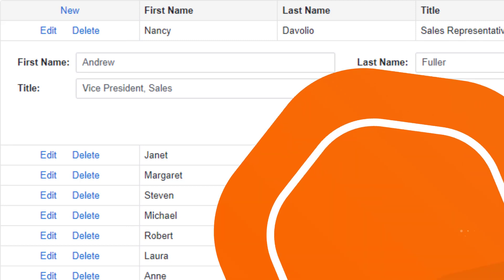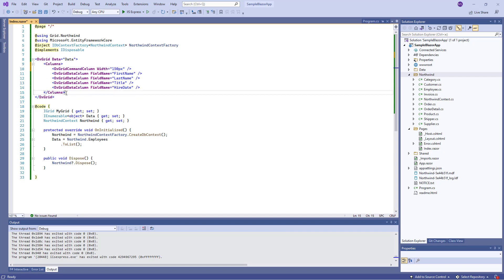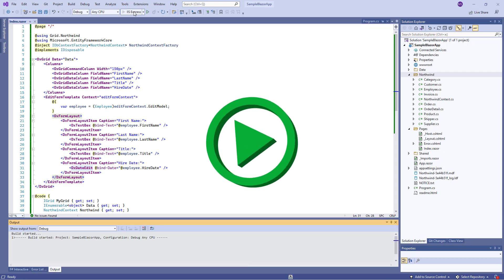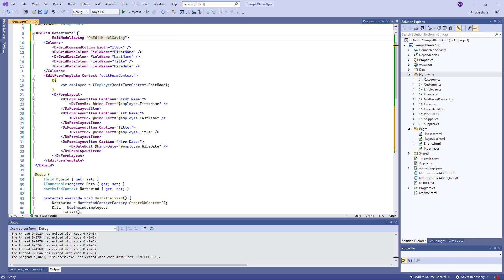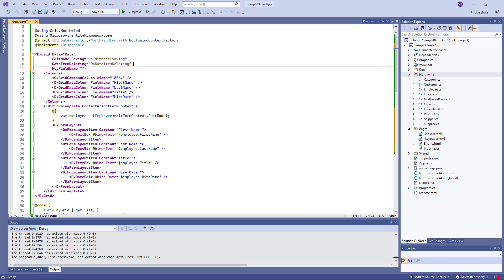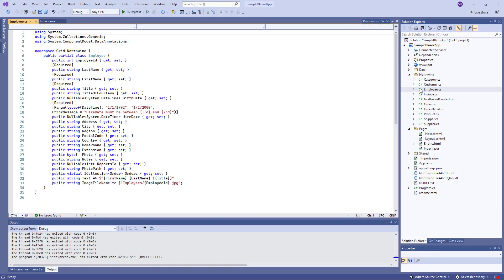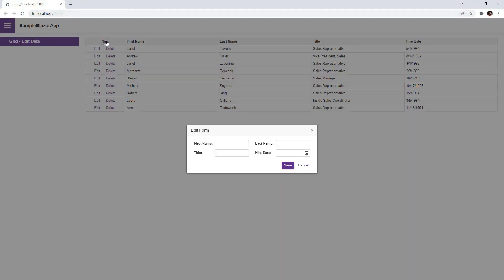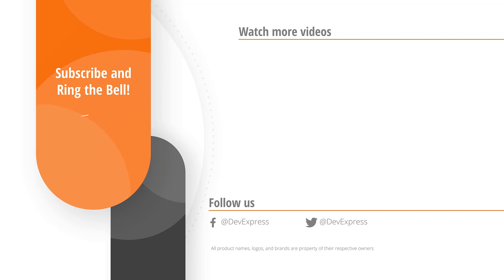Blazor Grid: Enable Data Editing and Validate User Input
In this video, you will learn how to enable data editing within the DevExpress Grid for Blazor (DxGrid). The DxGrid allows users to edit its data either by using the edit form or by showing the edit form in a pop-up window. This tutorial shows how to enable data editing using edit forms, validate user input, and customize edit-related options with events (to create a custom response to edit start and cancel actions).

⏱ Timeline ⏱
0:00 Add a Grid to a page and bind it to data.
0:31 Enable data editing in the grid.
1:52 Handle events to post changes to a data source.
3:21 Edit mode: a standard edit form or a popup edit form.
3:42 Validate user input. Built-in data validation.